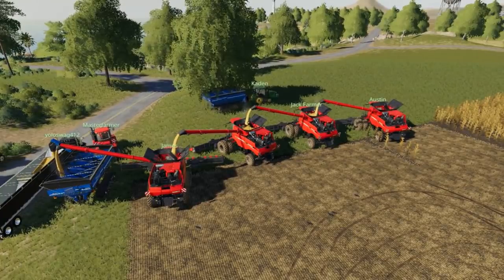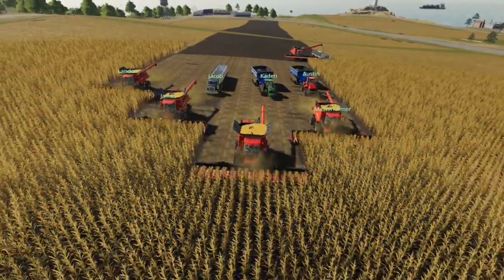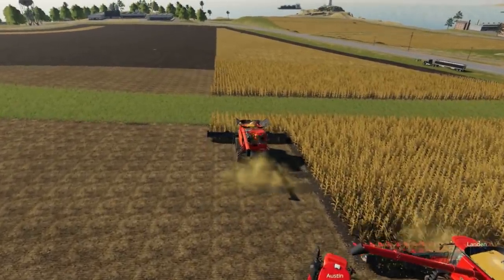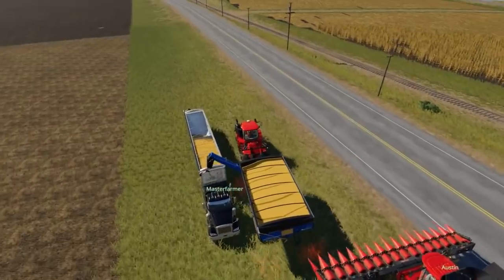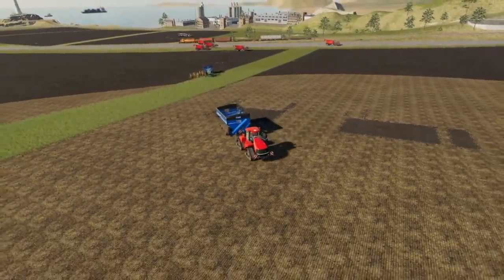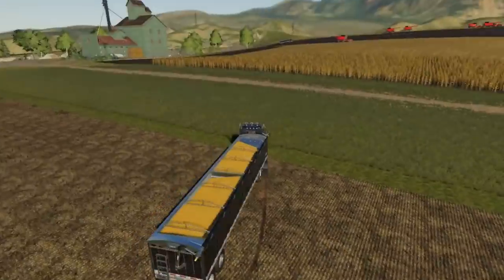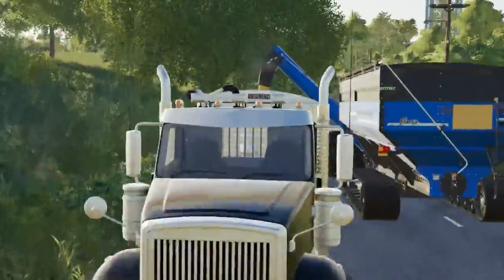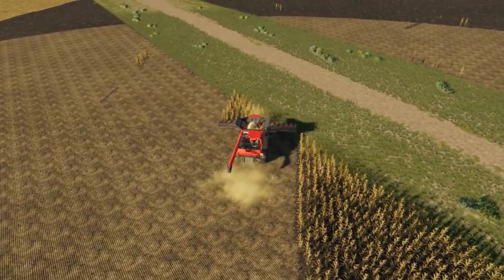WE GOT 16 MAN CUSTOM CREW | TIERDBOG |FARMING SIMULATOR 2019